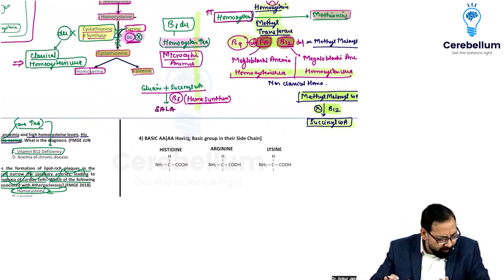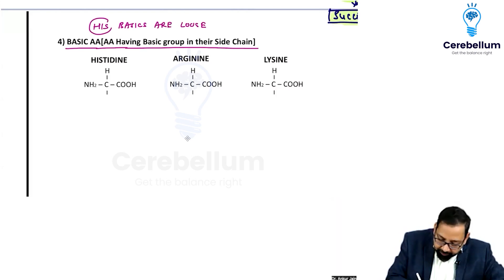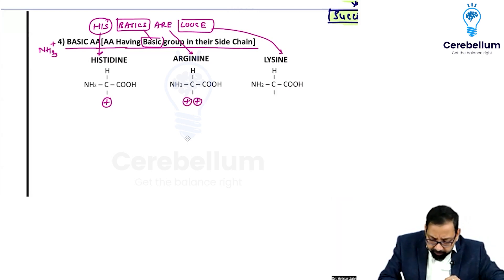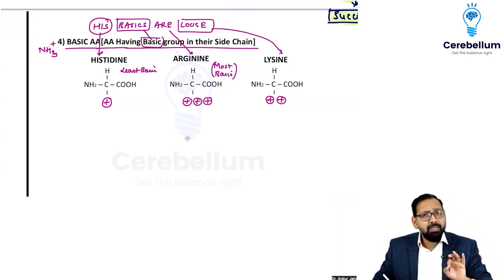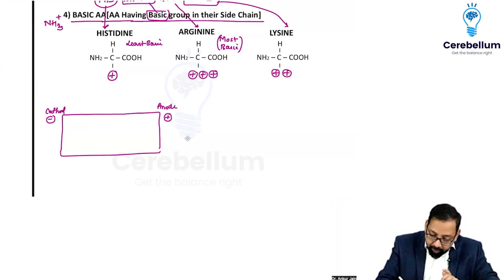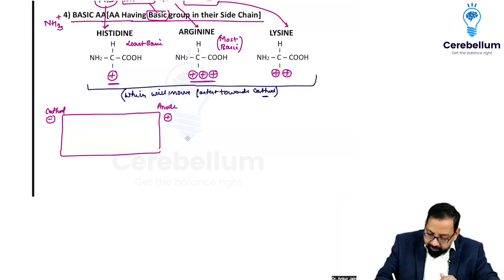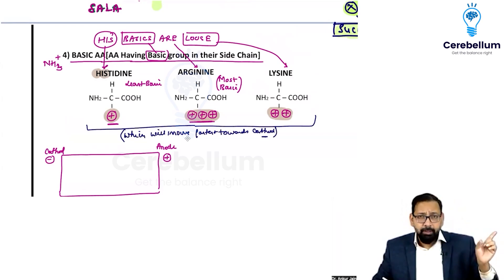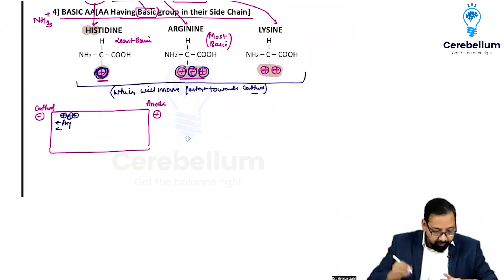A Simple and Concise Explanation of Basic Amino Acid with Dr. Ankur Jain | NEET PG 2025 | FMGE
In this video, Dr. Ankur Jain, faculty of Biochemistry at Cerebellum Academy, explains the Basics of Amino Acids for NEET PG, FMGE, and INI CET aspirants.

This detailed session covers key concepts such as:
✅ The mnemonic "His basics are loose" to remember the three basic amino acids: Histidine, Arginine, and Lysine.
✅ Understanding how these amino acids acquire a positive charge based on their amino groups.
✅ The significance of electrophoresis in identifying amino acids with maximum and least positive charges.
✅ Which amino acid moves fastest towards the cathode, and how charge, size, and shape affect electrophoresis movement.
✅ Introduction to SDS-PAGE, a modified electrophoresis technique where movement depends only on size.
✅ Dr. Ankur Jain simplifies complex microbiology topics, making them easy to grasp for students preparing for competitive exams.

Cerebellum Academy
An Institute For The Students by The Teachers